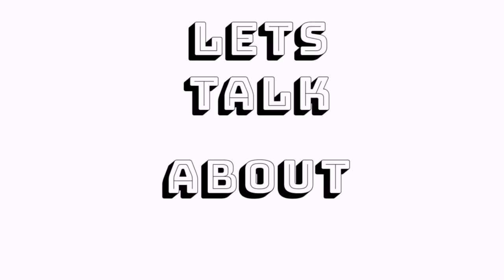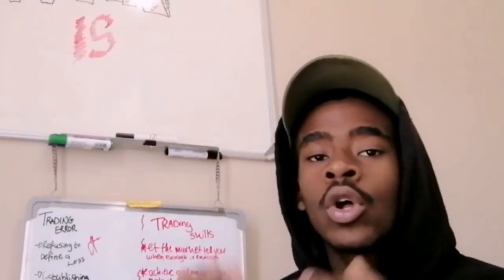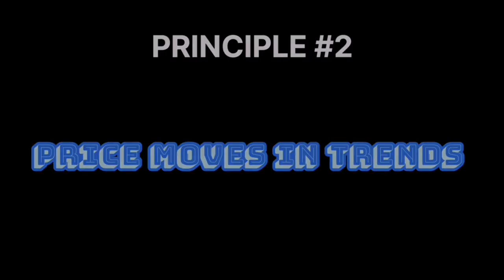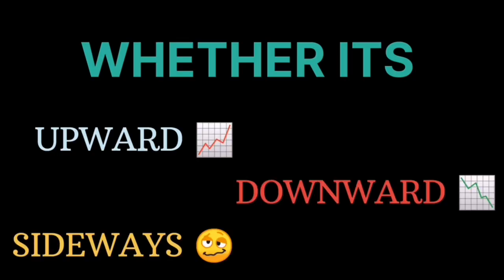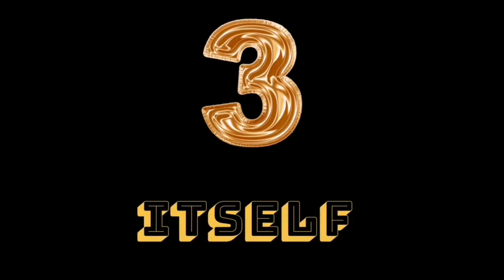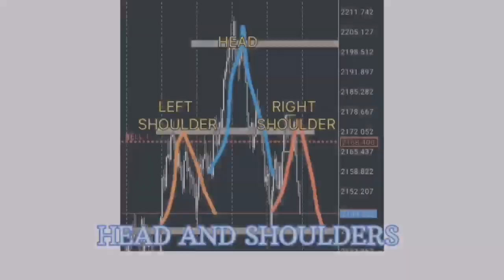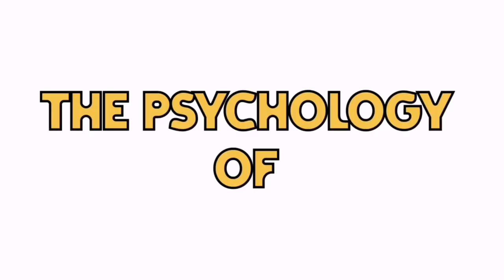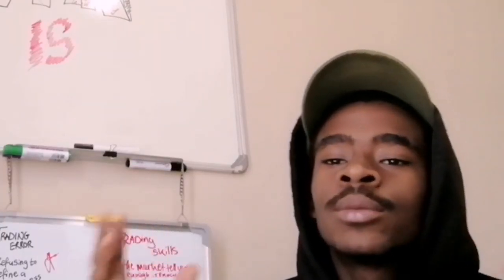WHAT IS TECHNICAL ANALYSIS || WHAT IS PRICE ACTION || DOW JONES INDEX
Welcome to Bears Bulls and Pips—your go-to source for expert financial markets trading education! In today’s video, we’re diving into the core concept of Technical Analysis, an essential tool for every trader.
Whether you're a beginner or looking to sharpen your trading skills, this video will give you the foundation you need to analyze and predict market movements.

In this video, we cover:

- What is Technical Analysis?:
Understanding how price and volume data are used to forecast market trends.

- The history and evolution of technical analysis:
from Japan’s rice traders to modern-day strategies.

- Technical vs. Fundamental Analysis:
 What’s the difference, and why should you care?

- Why Technical Analysis works:
The psychology behind market movements and how human behavior shapes price action

- 3 Key Principles of Technical Analysis.

By the end of this lesson, you'll have a solid understanding of how to use historical price patterns and market psychology to predict future price movements, whether you're trading stocks, forex, or other financial markets.

Trading financial markets involves significant risk and may not be suitable for all investors. The content provided in this video is for educational and entertainment purposes only and should not be considered as financial advice. Always conduct your own research and consult with a qualified professional before making any trading decisions.